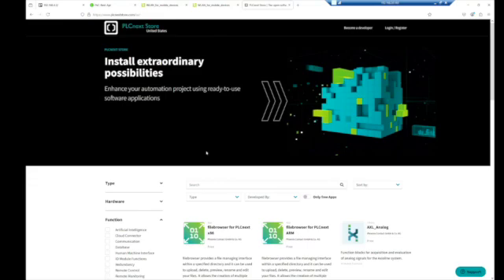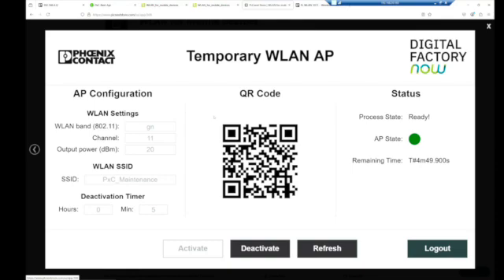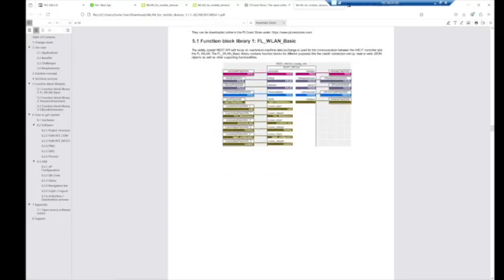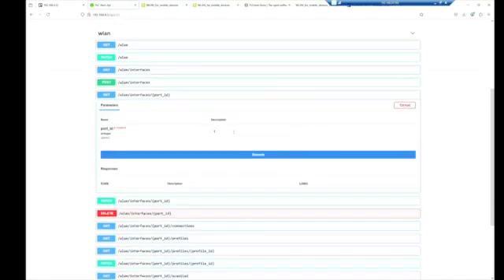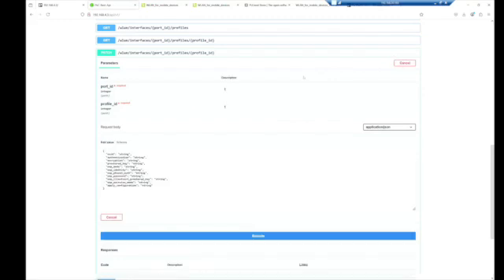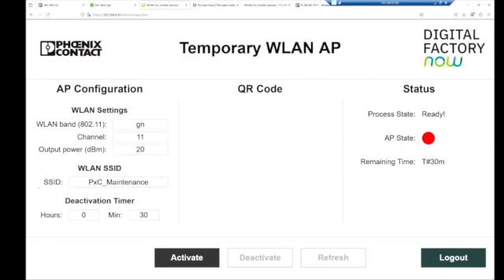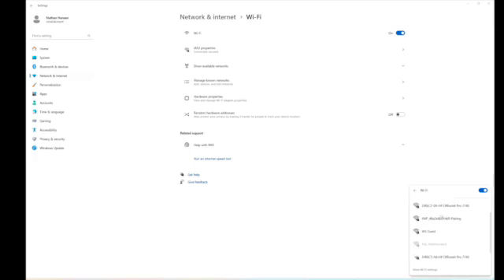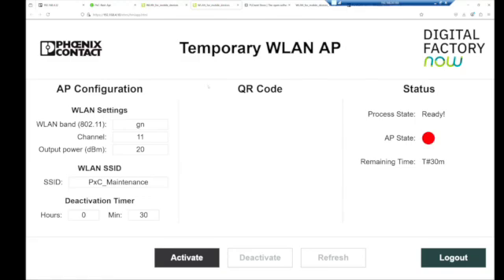Using the REST API for WLAN Control - PLCNext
In our latest in our growing series of videos with the Phoenix Contact PLCNext, Nate Hansen plays with the WLAN control app from the PLC next store and the FL WLAN clients. For the rest of this series you can play this playlist, or search the rest of our offerings!

TITLE?